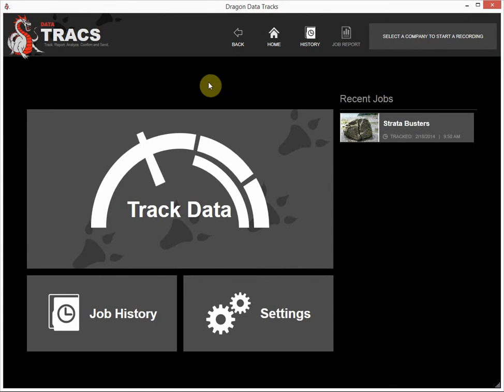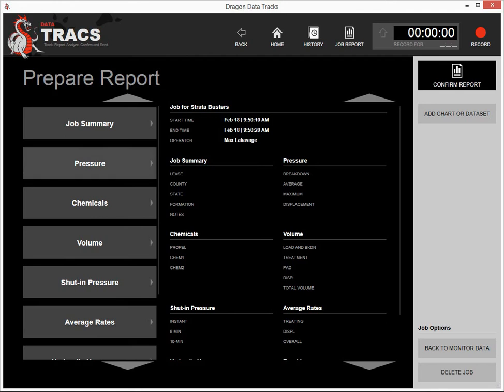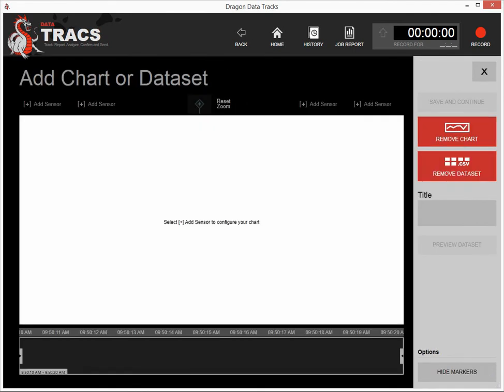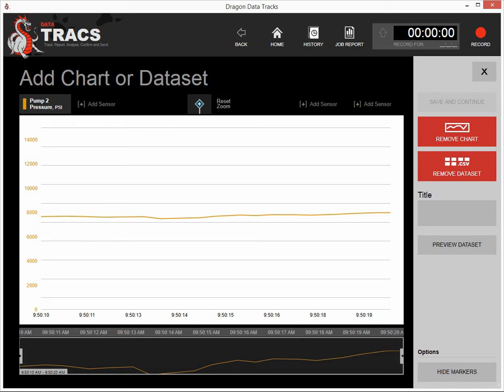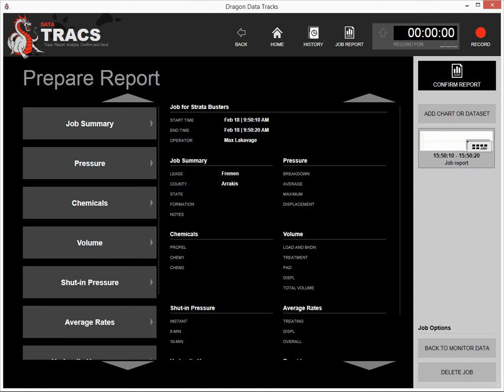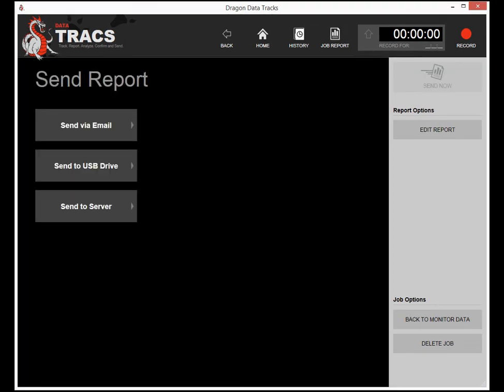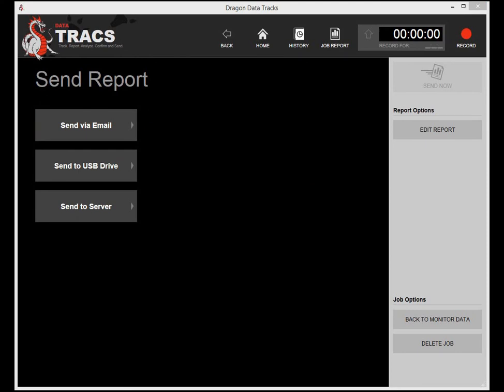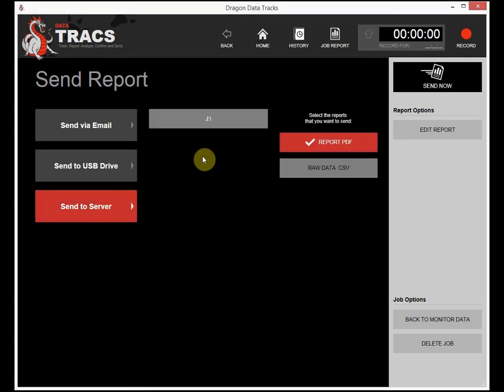DataTRACS: Creating a job report